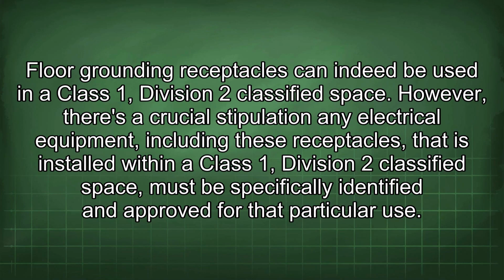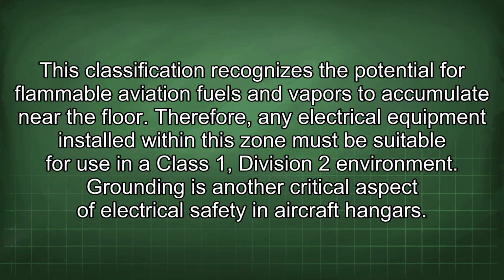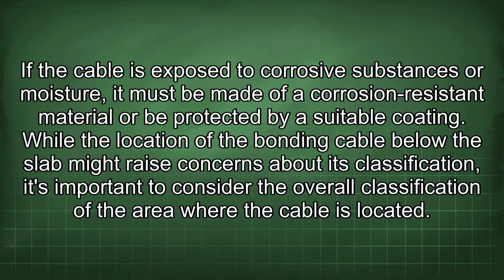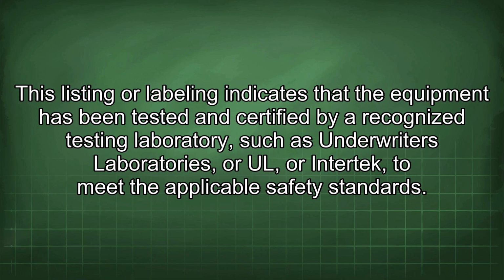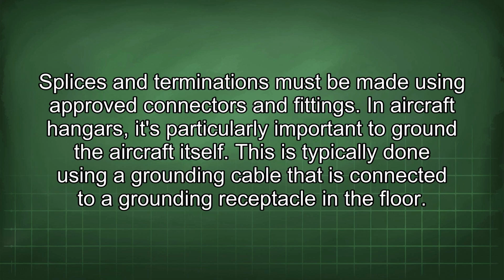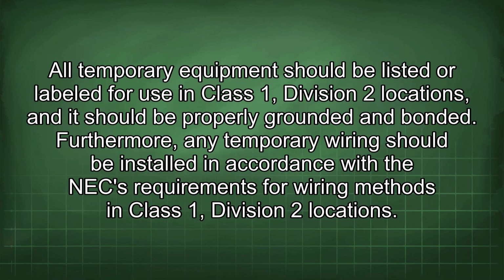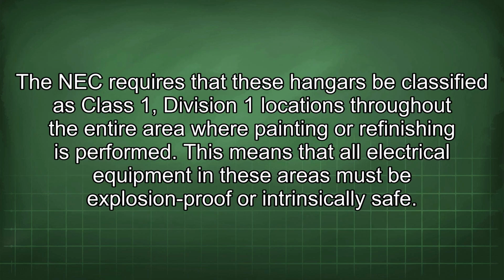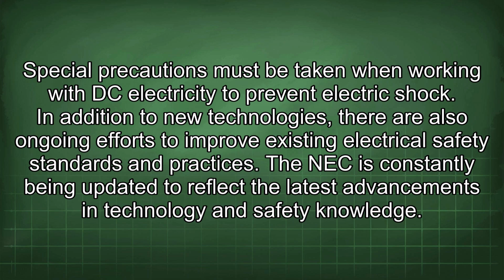Hangar Grounding Receptacles and Classified Spaces Explained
Explore the use of floor grounding receptacles in Class 1 Division 2 spaces. Understand identification requirements for electrical equipment in hazardous locations. Learn about grounding cable classification in aircraft hangars.